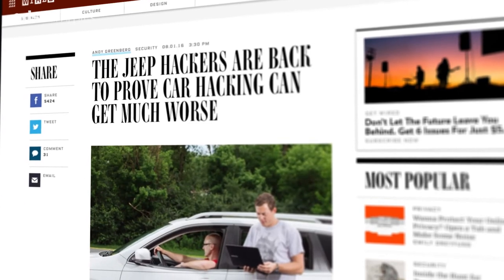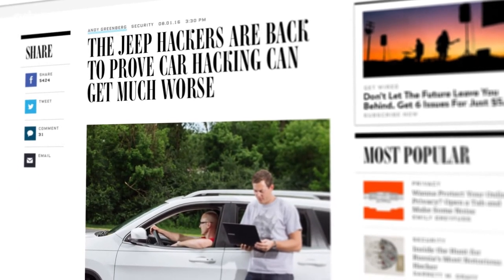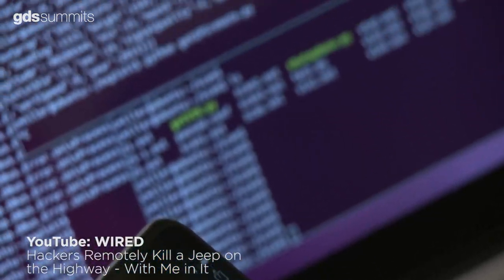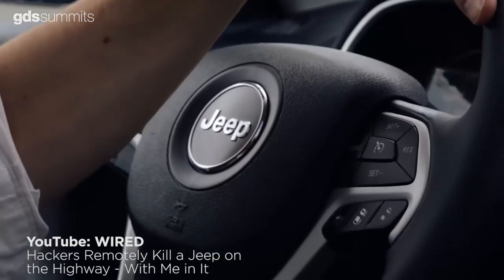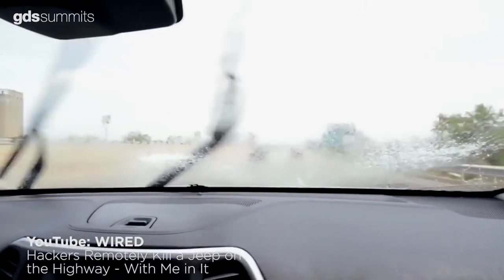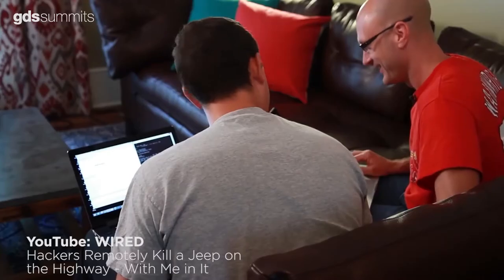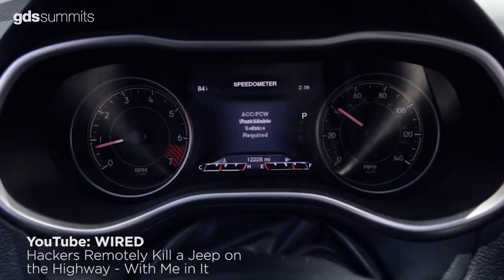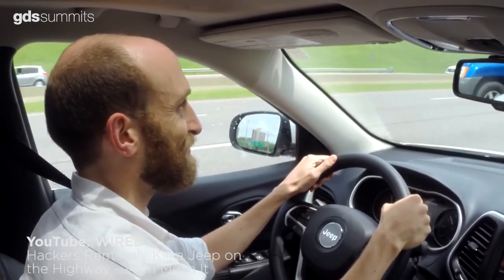The art of the hack: Perception vs Reality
Popular TV series and movies might would have you think a computer exploit, or hack, occurs in seconds with multiple browser windows, flashing lights, and a taunting, robotic voice. In reality, a hack isn’t very camera worthy. Dr. Charlie miller, Uber senior security engineer, shared his favorites at the recent security insight summit.